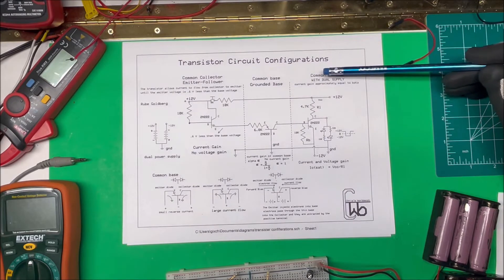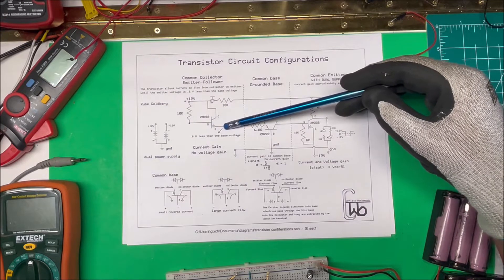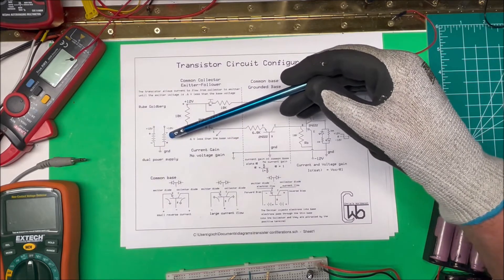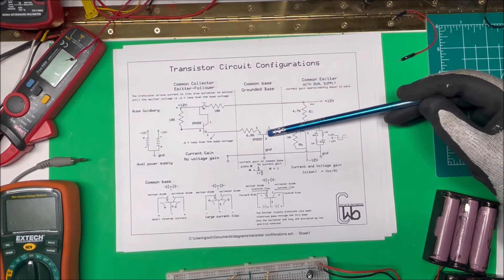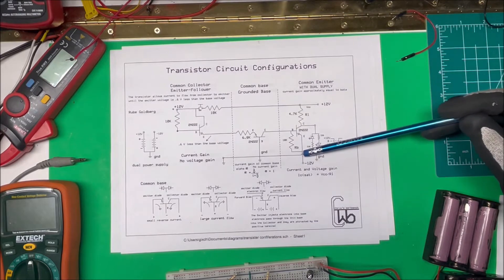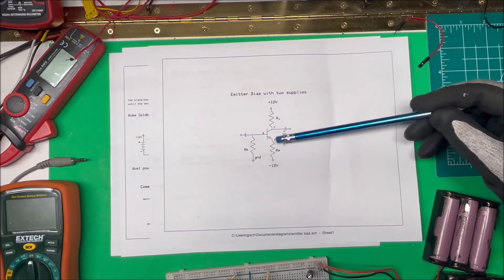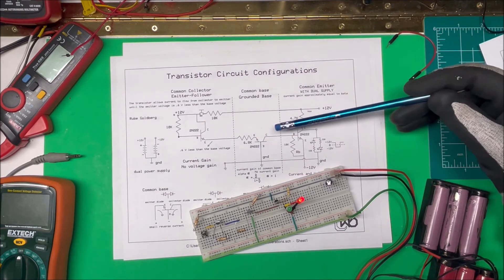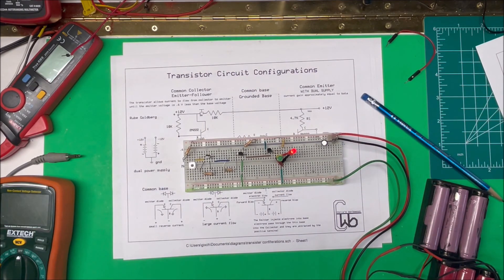Transistor circuit configurations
Common collector, Common base, Common emitter in one circuit.